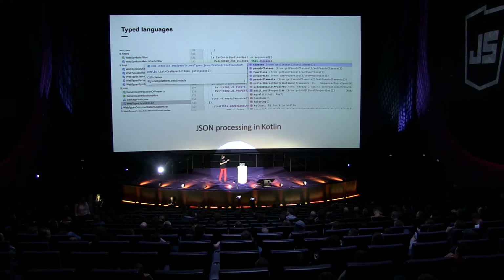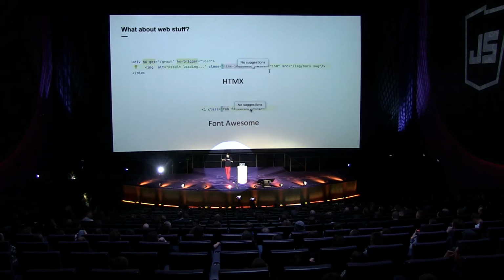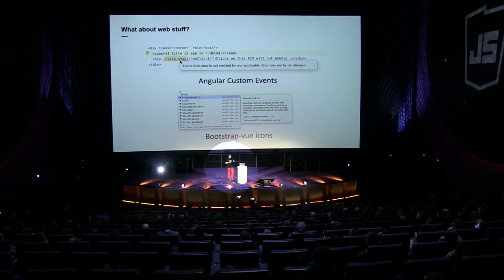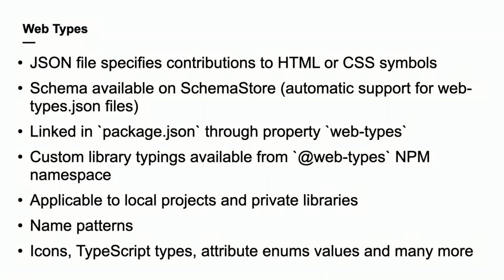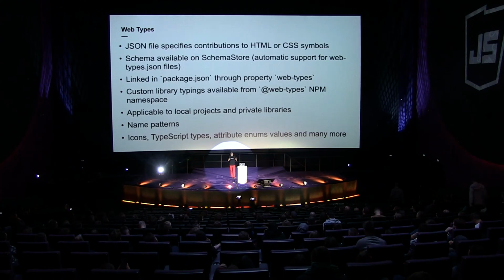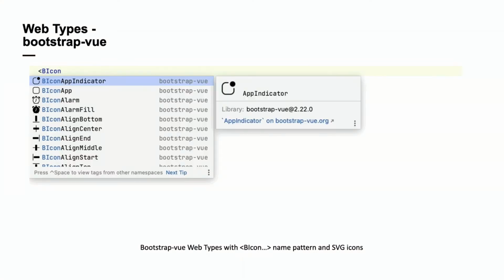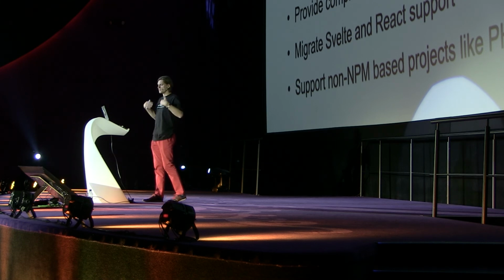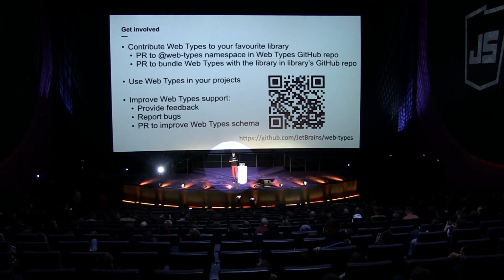JS POLAND 6TH EDITION - Piotr Tomiak - Web-types or how to document the web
Web-types or how to document the web
Thanks to TypeScript, everyone in the JavaScript community is getting more and more accustomed to good code completion, validation, and quick documentation in their IDEs. But there are limits to what you can do with TypeScript. I’d like to take you on a tour of our open-sourced project - Web Types - which is aimed at documenting the web stuff - HTML, CSS, Web Components, Vue, Angular, HTMX, FontAwesome, … you name it! Do you need to document complex patterns for bindings, combine CSS in HTML attributes, CSS icons, custom HTML attributes used by your framework, CSS pseudo selectors, or special CSS properties for your Web Component? It’s all a piece of cake with Web Types.

Piotr Tomiak - Senior Software Developer, JetBrains | Poland
I’ve been developing IDEs my whole professional life, and I love working with JavaScript support. You never know when a new framework to support will pop up ;) And things often change between alpha, beta, and release, right? Even when you’ve spent the whole of the last week working on support for a now obsolete syntax… In my free time (which I don’t have much as a father of 3 boys), I also do a bit of Angular, Vue.js, and Android coding. I love to travel, bike, and listen to rock music, and I am a huge AFOL.